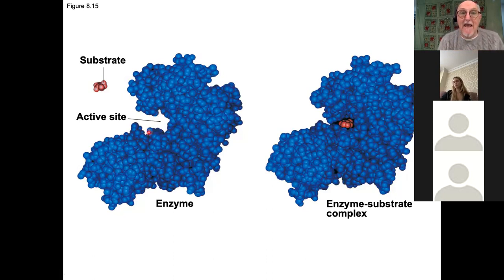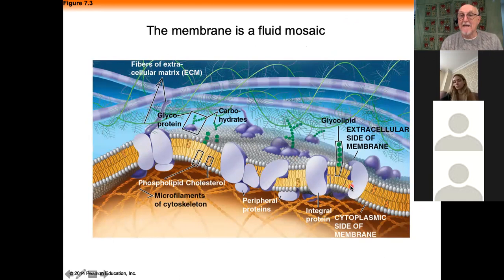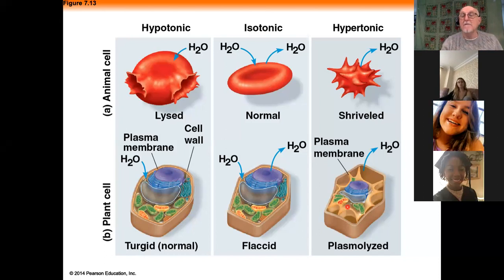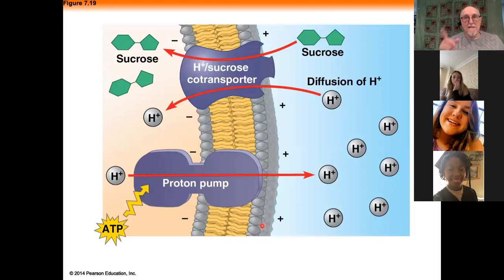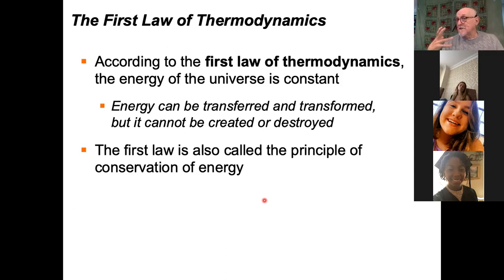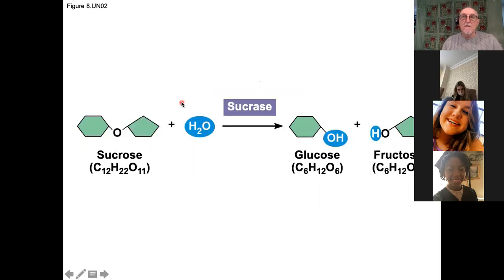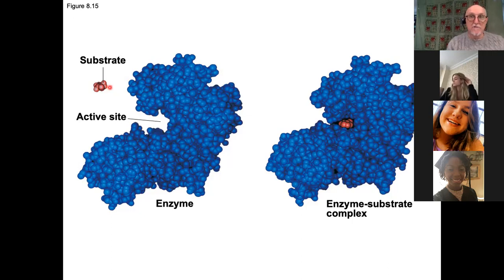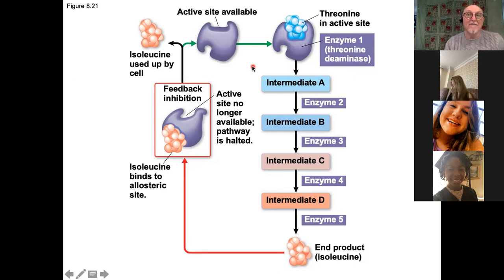Bio Review Test 2